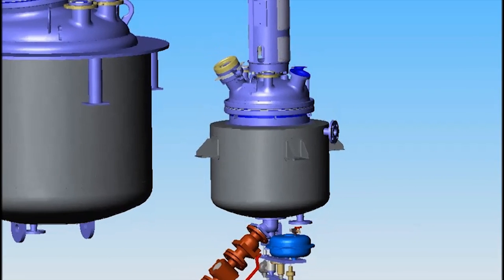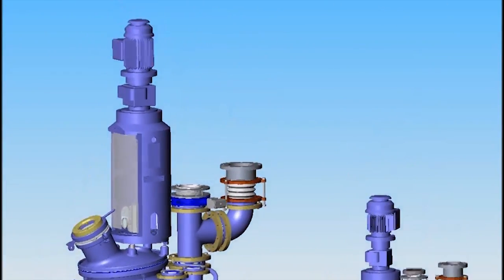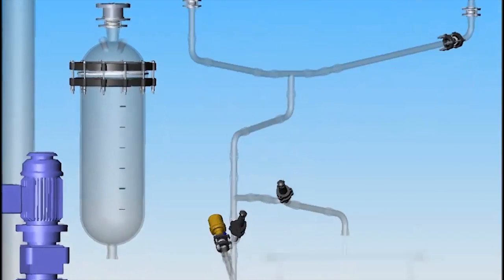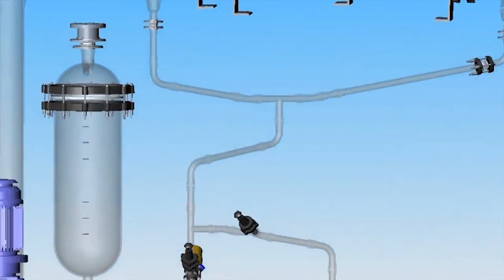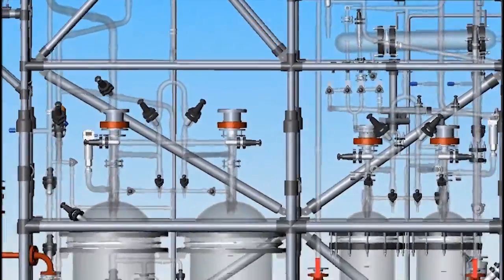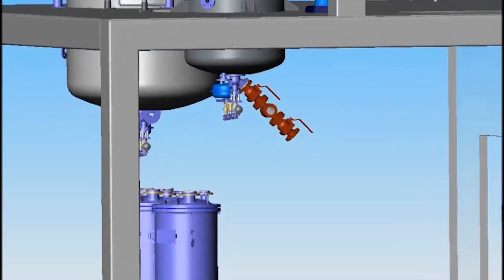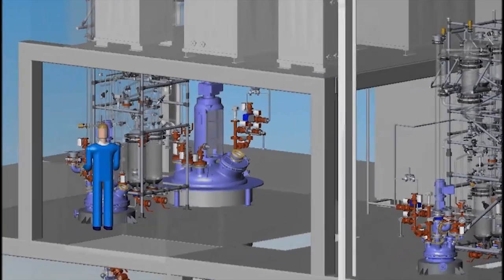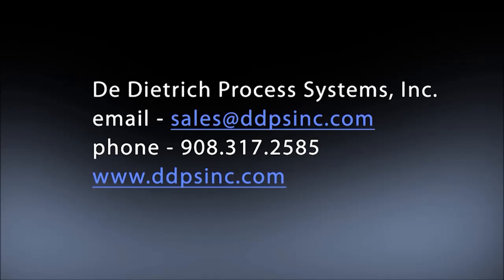DDPS Engineered Systems Capabilities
If you're looking for a complete process solution, De Dietrich Process Systems has engineering capabilities that reach beyond the scope of single reactor systems.